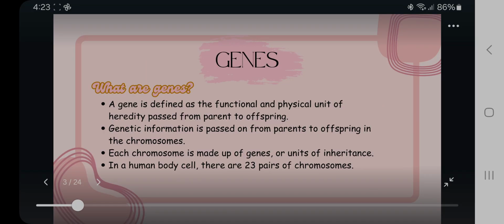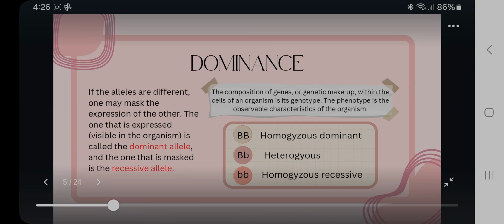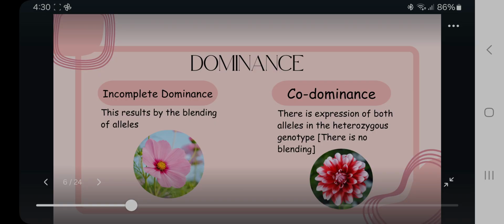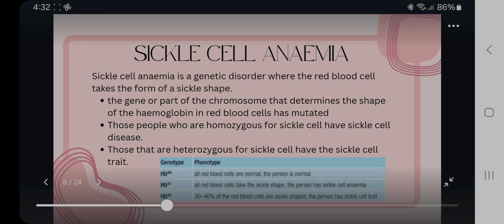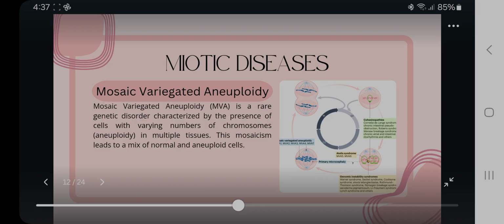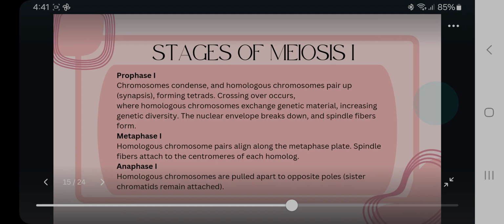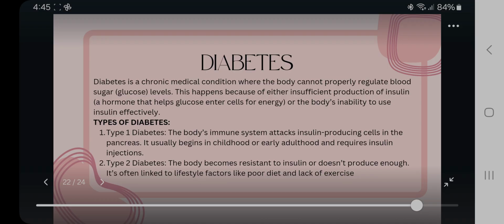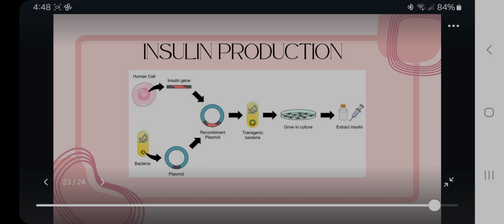Genetics by Rihanna Rajkumar (Bio-In-Med Bootcamp Student)